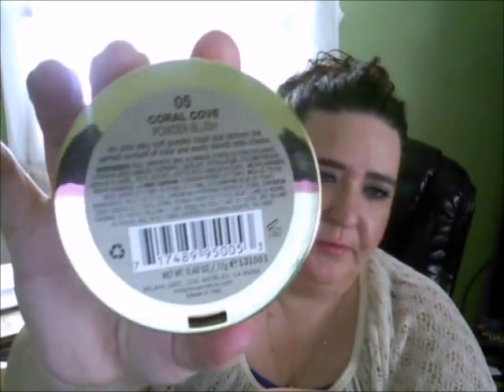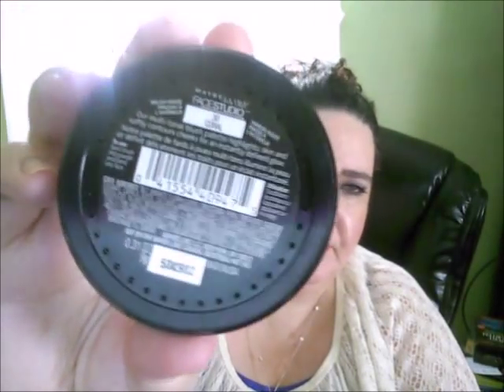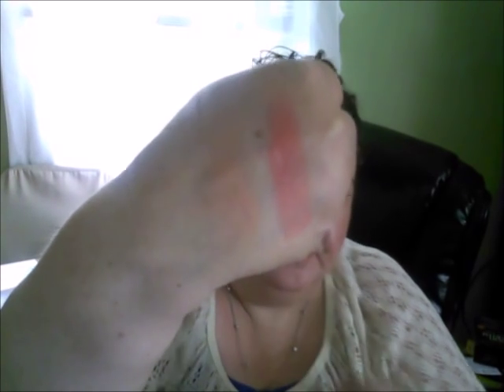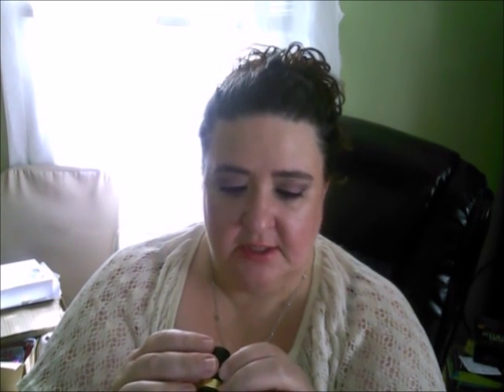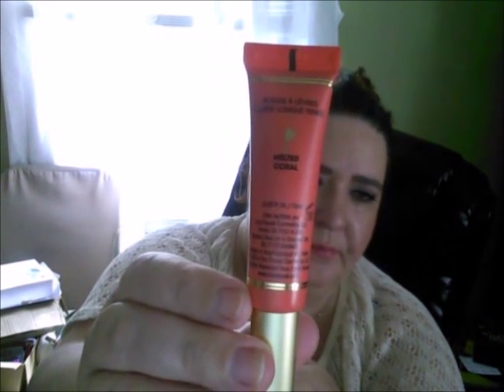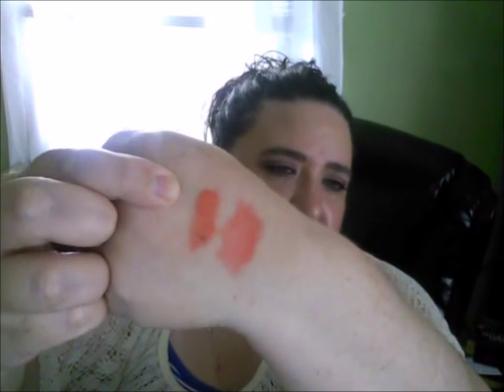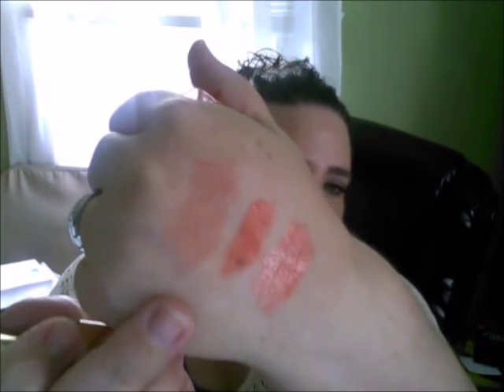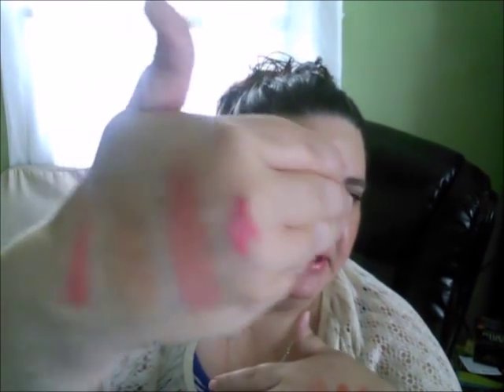Corals Of Summer Sharing Coral items i love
Hello Beauties!!! Thought i would share some pretty Coral colors i think are beautiful to wear for summer time. And ones i love and use a good bit in summer. Hope you Enjoy!